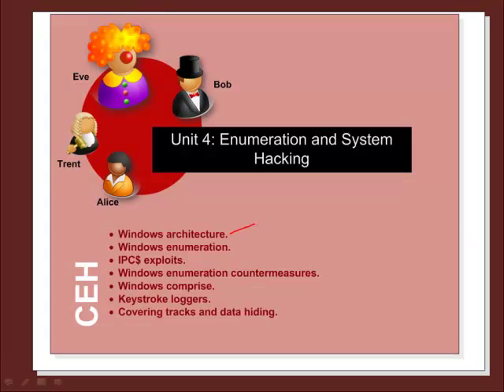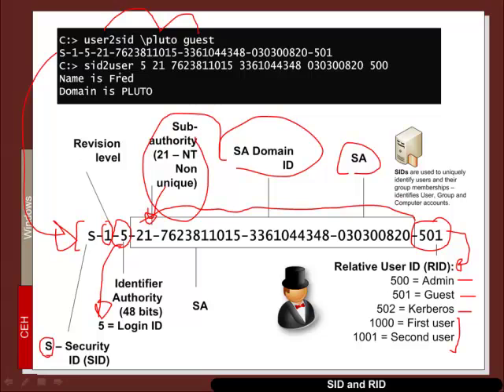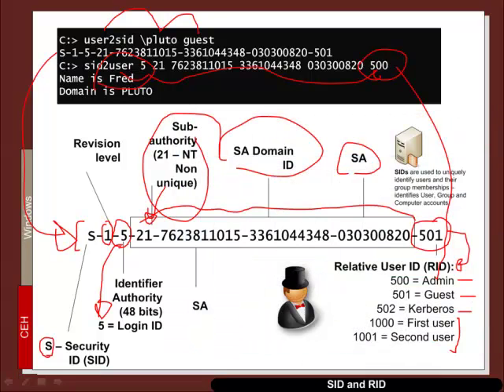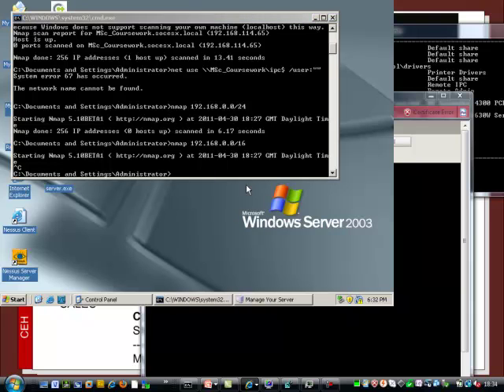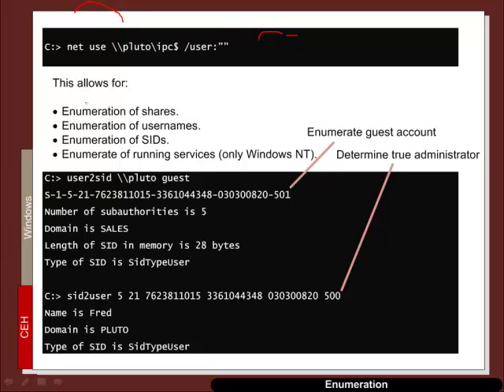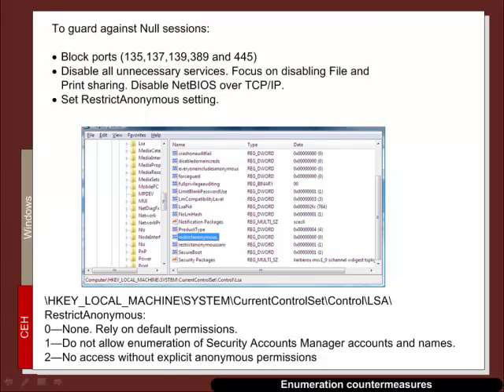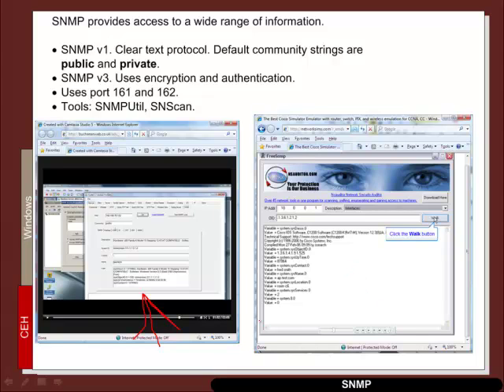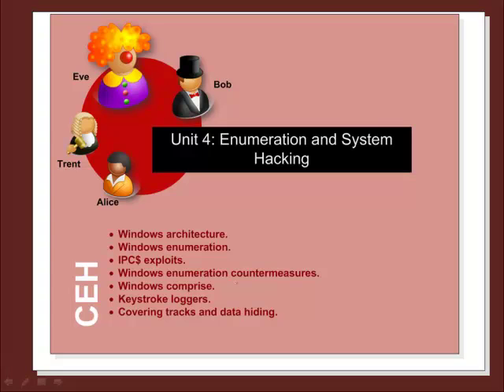CeH Unit 4: Enumeration and System Hacking